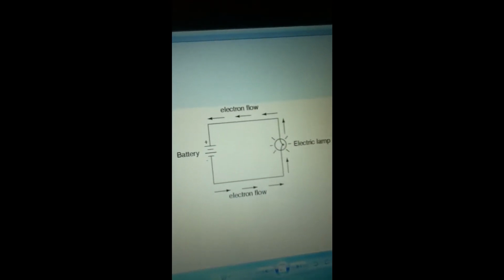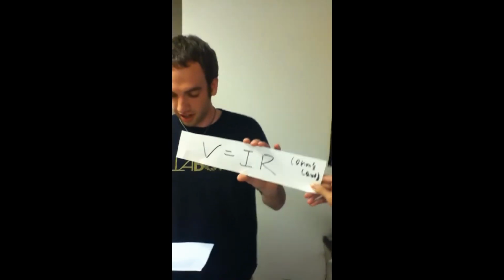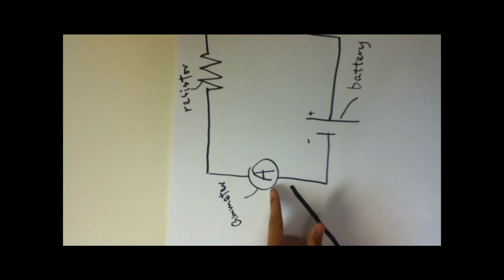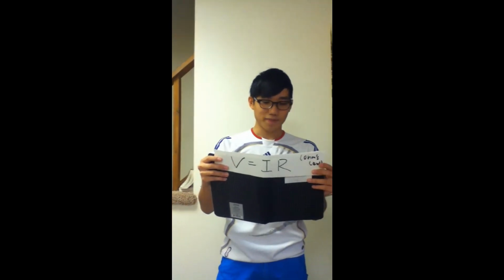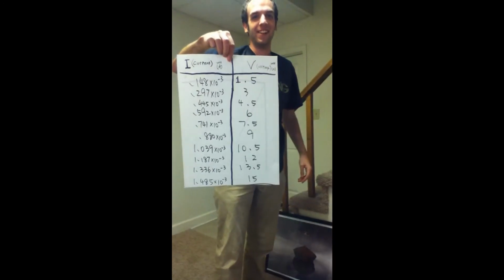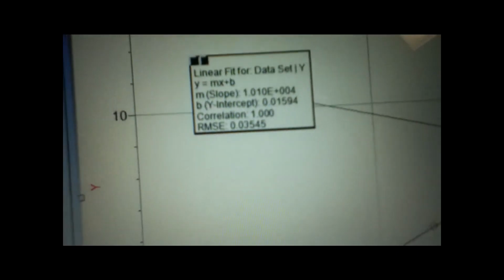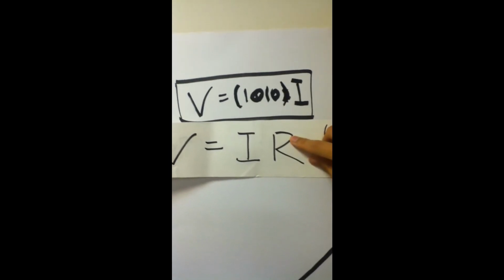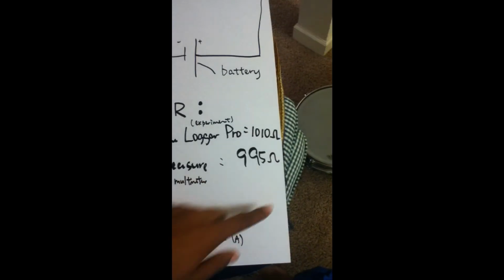Circuits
Physics Project